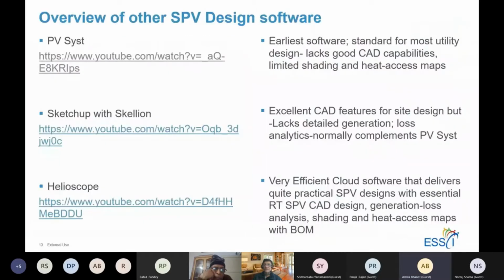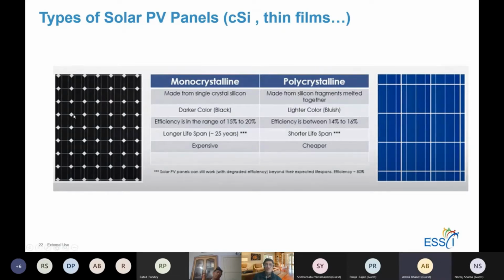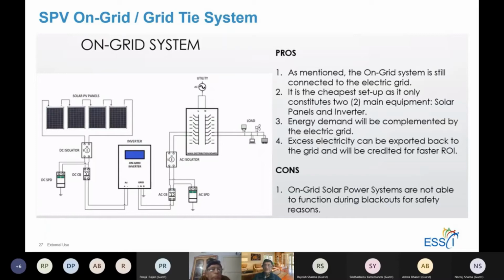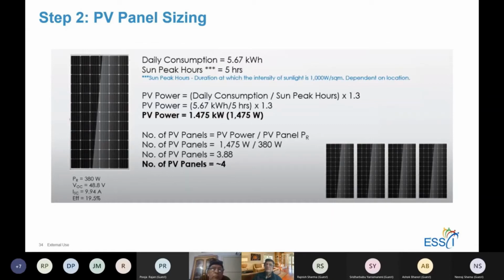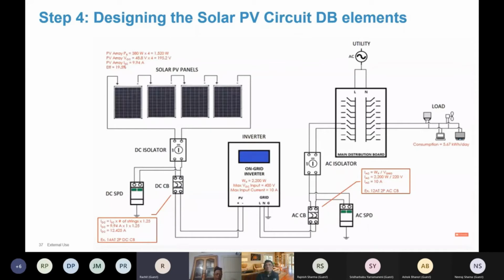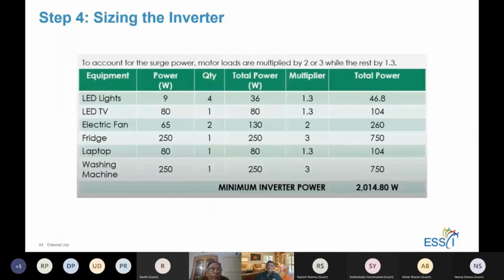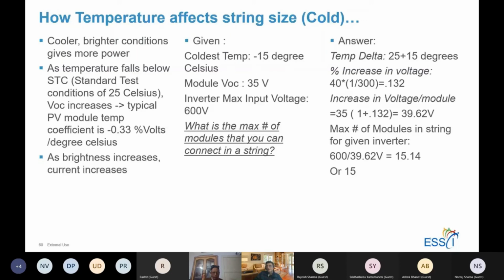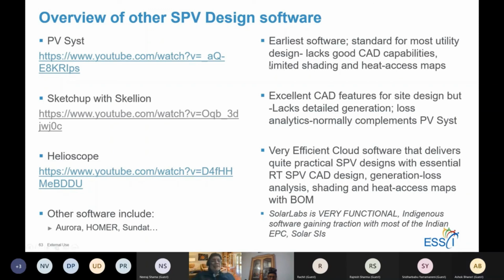🔥 Solar PV Design- Practical Design Tips for Installers!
Even if you have the best equipment, a poor Solar PV design and poor site workmanship can result in a sub-optimal execution.  Solar PV design is essentially optimizing the solar PV site taking into account the site specifications across different components and with respect to specific customer requirements (budgets, energy targets and space utilization constraints).

The full SPV design slides from my train-the-trainer session for solar COEs are shared here:

This video is the recording of the manual design skills training  delivered at the train-the-trainer trainings for the Solar Center of Excellence being created at Electronics Sector Skill Council of India. You will find the specific content at the following timeline in the video:

-- Time Stamps --
00:00   Solar PV Design - Practical Design Tips for Installers
02:52   Part 1. Introduction to Solar Power Systems
14:34   Part 2. Different type of Solar Power Setups
23:25   Part 3. On-grid SPV design & calculations Training
38:59   Part 4. Off-grid SPV design & calculations Training
49:12   Part 5. Hybrid SPV design & calculations Training
51:42   Misc Design traps and tricks (Temperature impact/ wiring )

About This Playlist -Solar
Dr.Ashwini is the chair of the technical committee for National Occupation Standards (skill standards) for Solar at Electronics Sector Skill Council of india . In this playlist he captures his experience and shares his learning to enable successful solar installations in the field.